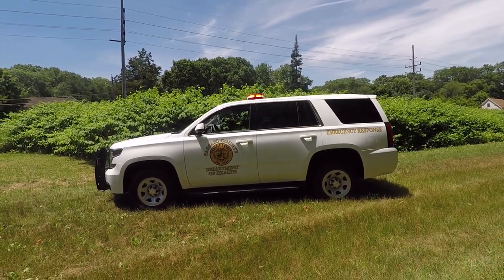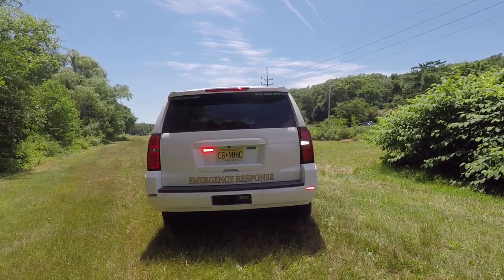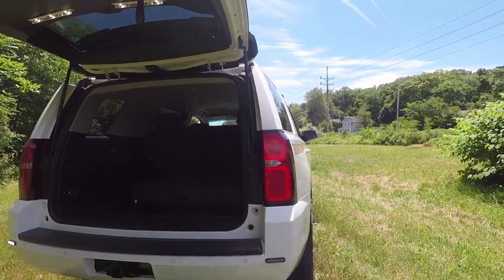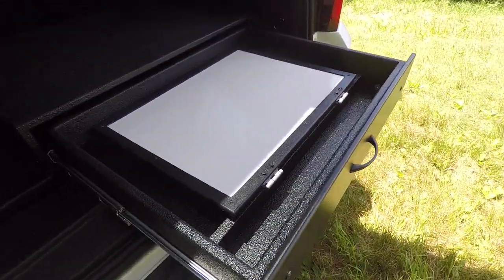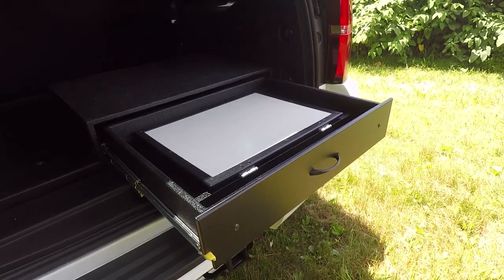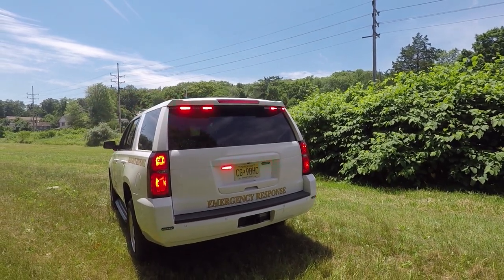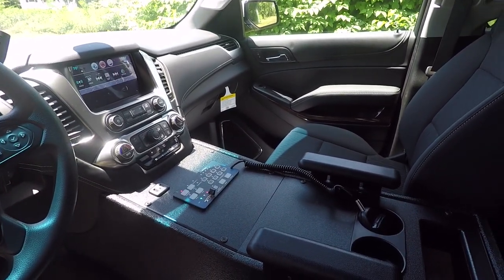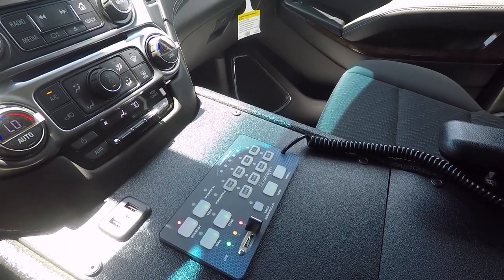Passaic County Dept of Health 2018 Chevy Tahoe Response Vehicle 10-75 Emergency Vehicles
The Passaic County Dept of Health worked with us to design and manufacture their new response vehicle. Featuring Soundoff Signal's bluePRINT electrical system, custom console, and custom command cabinet.